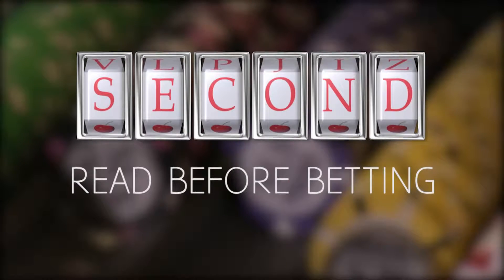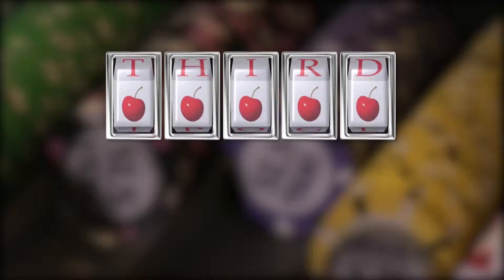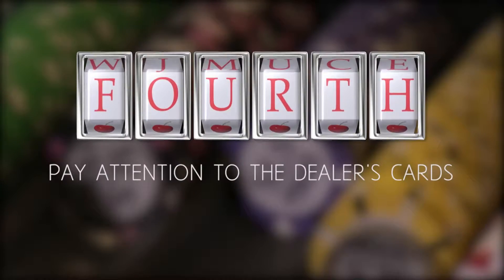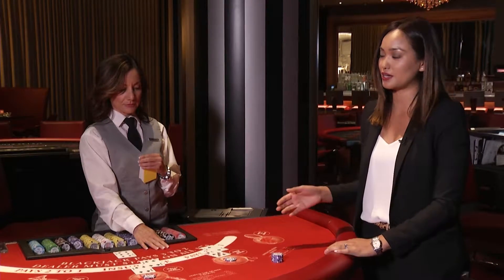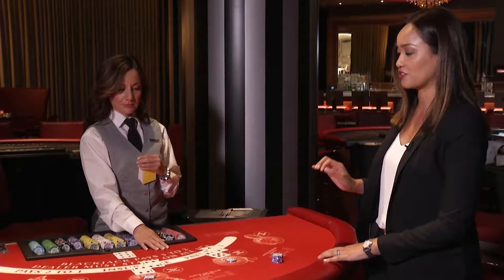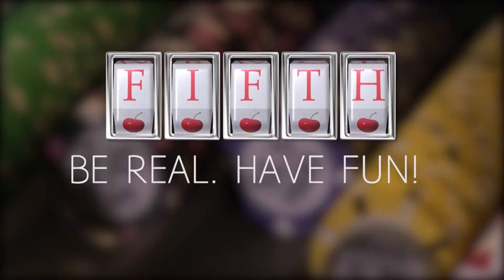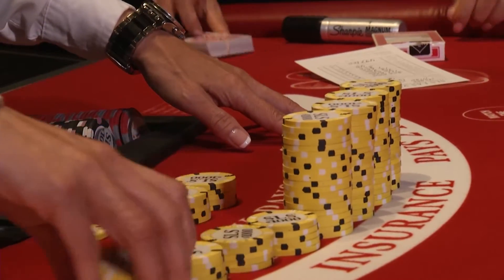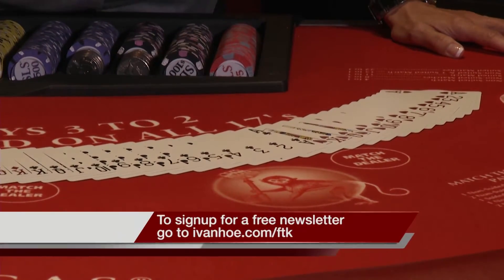HIT, SPLIT OR SIT: GAMBLING TIPS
We spent a morning in the SLS Las Vegas Casino to demystify the world of gambling and gain some insight into placing a bet